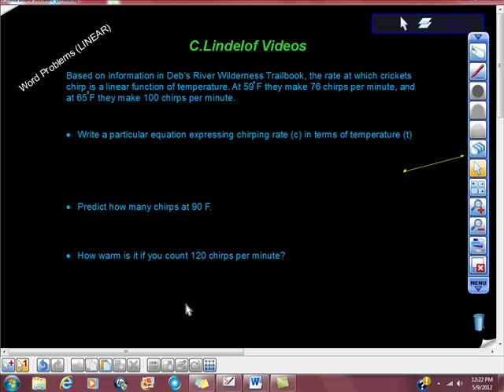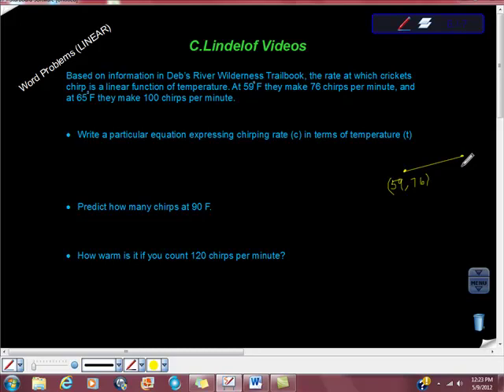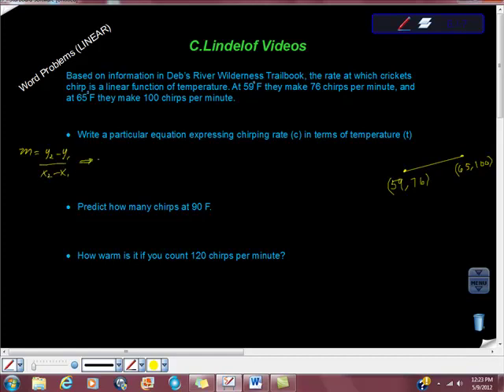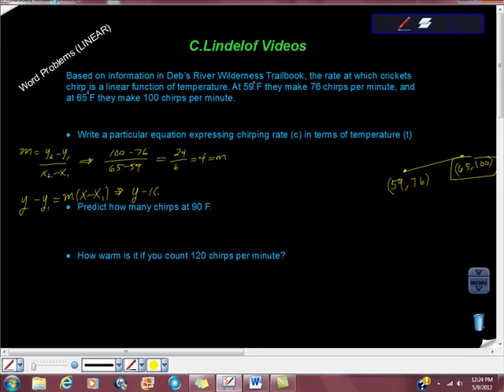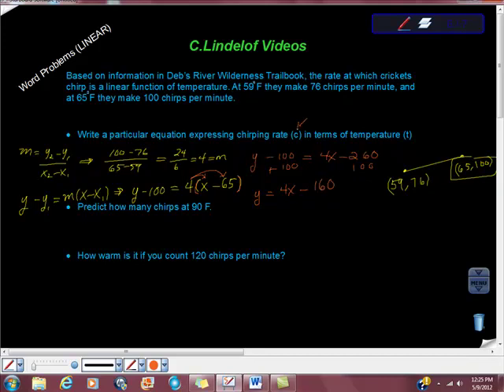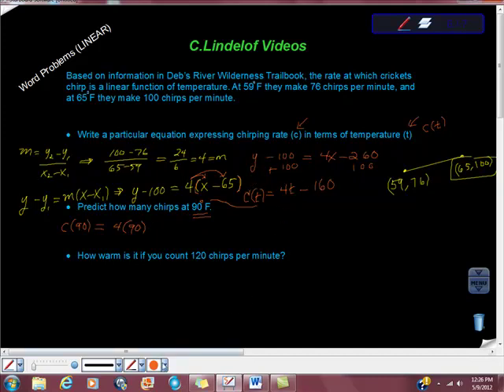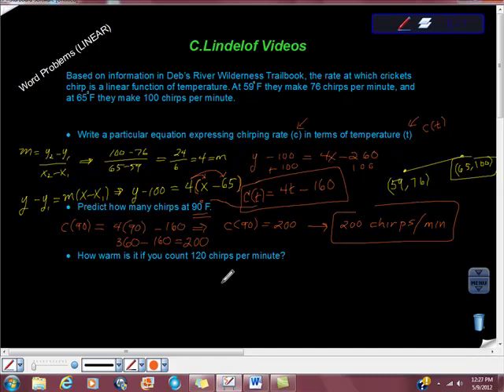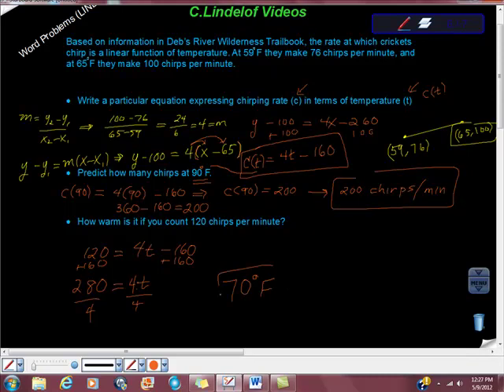Algebra II Word Problems Crickets